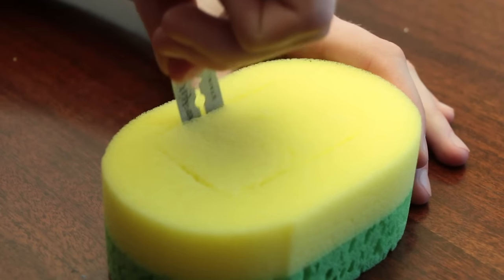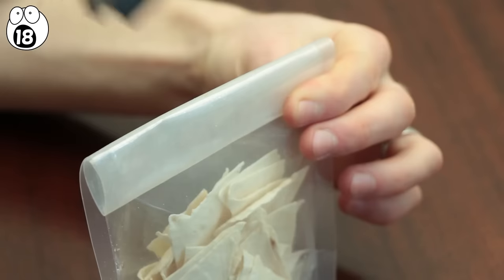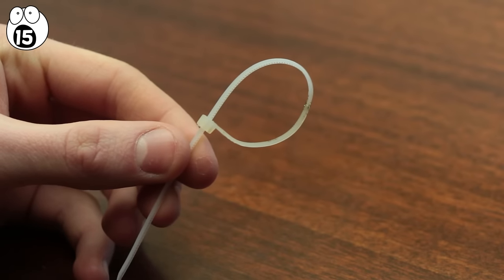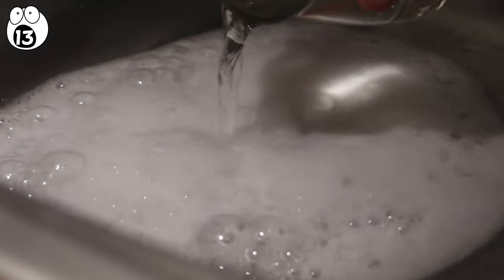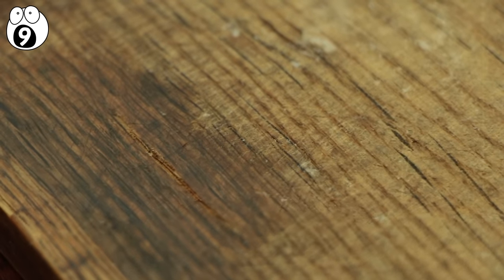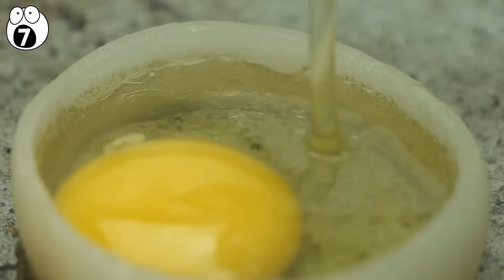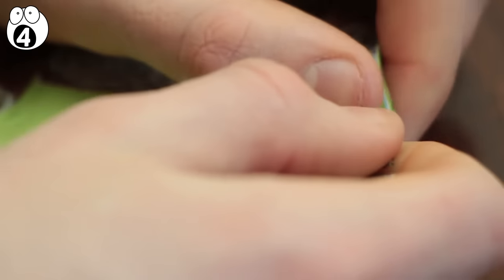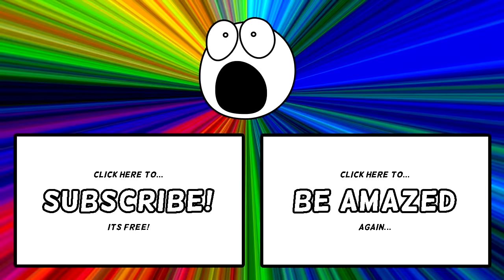Amazing Simple Life Hacks You Should Know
Who doesn’t like learning simple life hack tricks that will lead to a more productive, efficient, and convenient life?  [short pause] We couldn’t think of anyone either.  Life hacking has become part of modern culture.  People just can’t get enough hacks, and neither can we!  Here are 20 more useful life hacks that everyone should know!